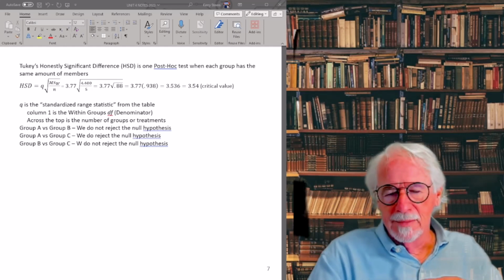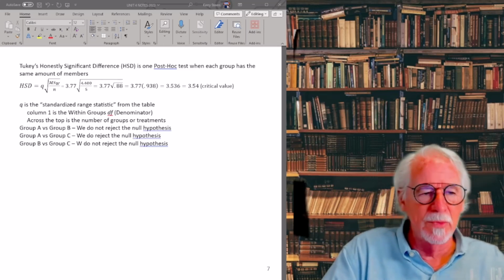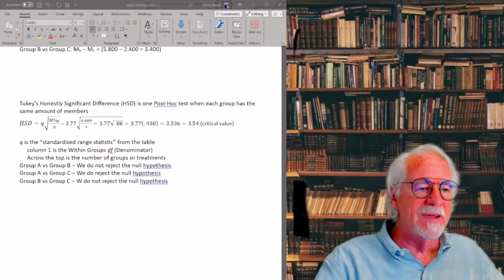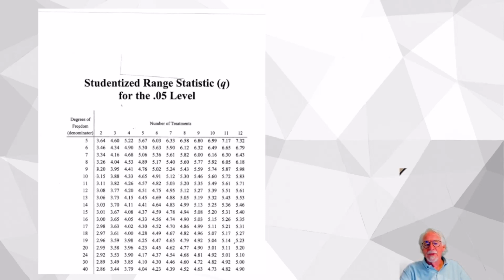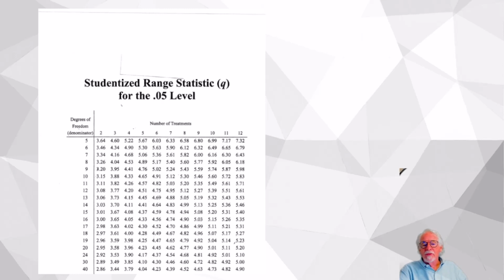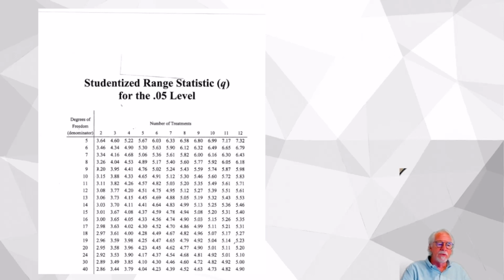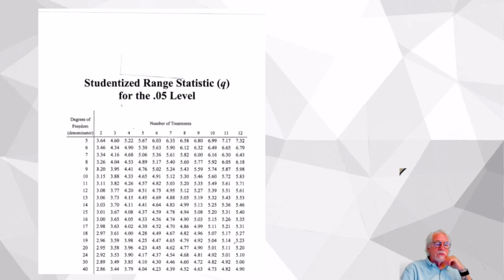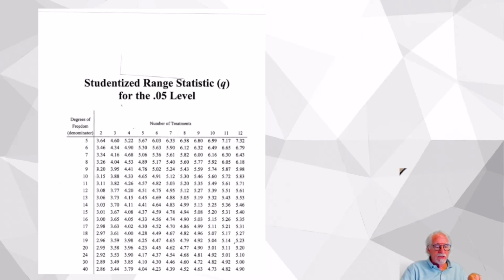Unit 4 section 3 Post Hoc test (q)